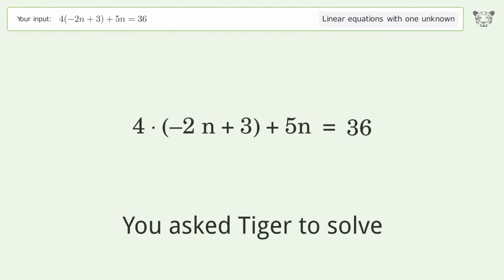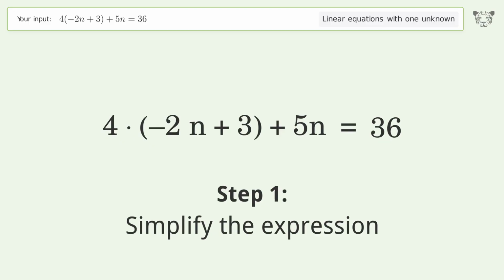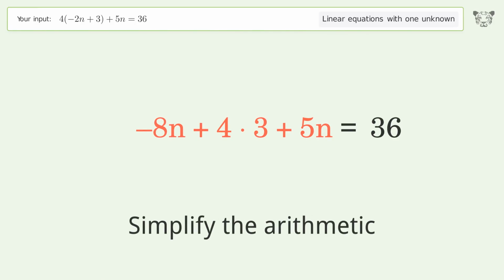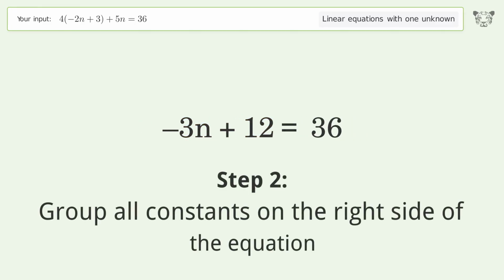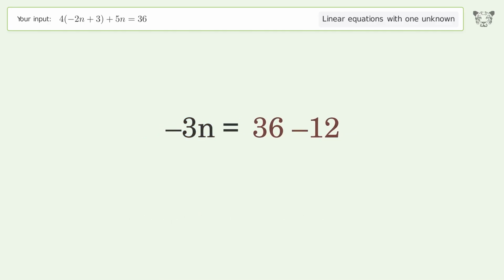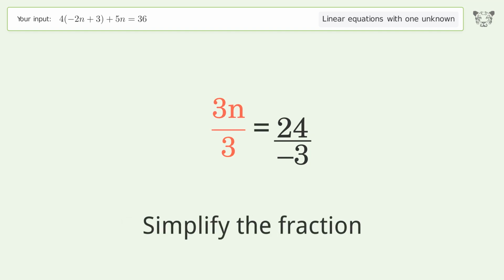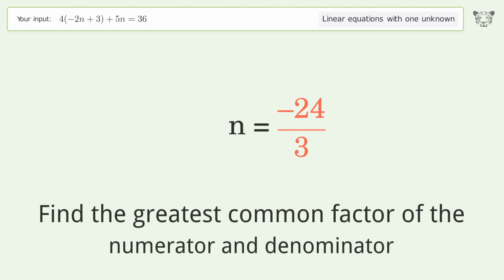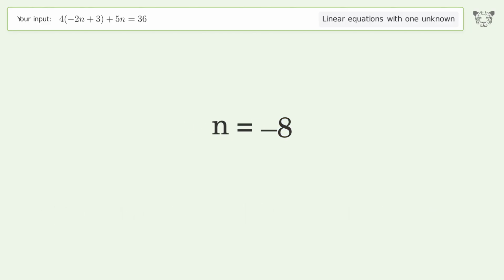Solve 4(-2n+3)+5n=36: Linear Equation Video Solution | Tiger Algebra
Struggling with 4(-2n+3)+5n=36? Watch our step-by-step video on Tiger Algebra to master this linear equation effortlessly. Also check out for more tips and tricks for dealing with linear equations with one unknown